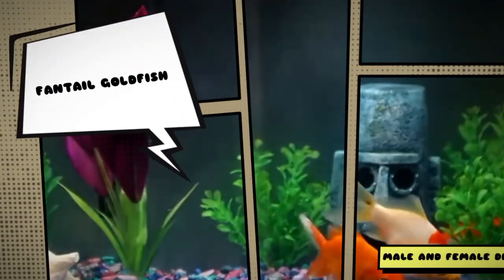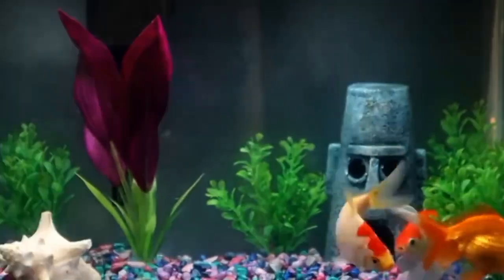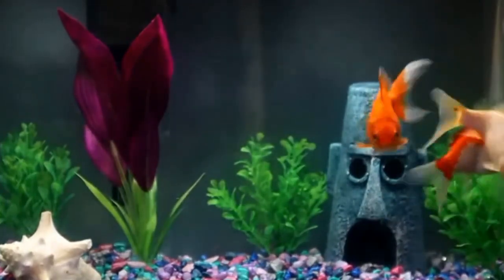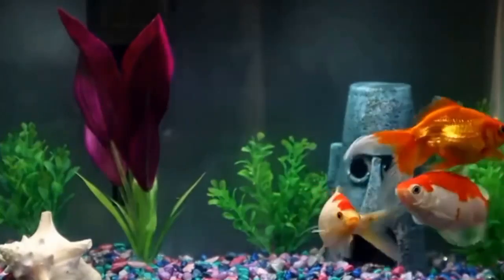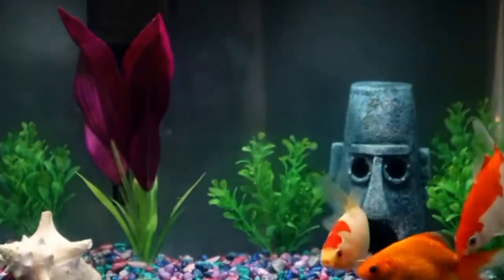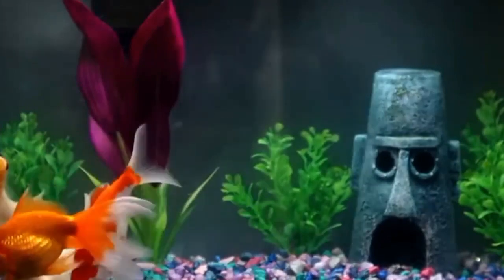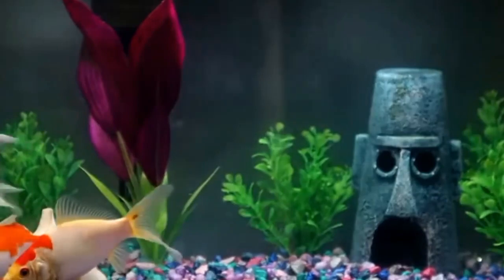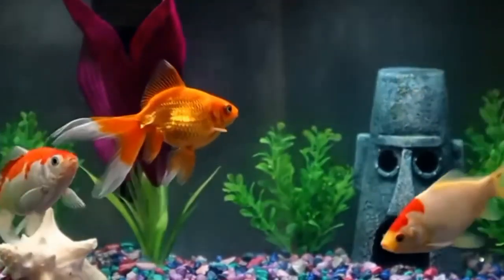Fantail goldfish male and female difference | How can you tell if fantail goldfish is male or female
HOW CAN YOU TELL IF FANTAIL GOLDFISH IS MALE OR FEMALE :

Male and female fantail goldfish can be distinguished by several physical characteristics. One of the most noticeable differences is the shape of their bodies. Male fantail goldfish tend to have slimmer and more streamlined bodies compared to females, who typically have rounder and fuller bodies. This difference becomes more apparent as the fish mature and reach sexual maturity.

Another distinguishing feature is the shape of their vent area, located near the anal fin. In male fantail goldfish, the vent area is usually more concave or indented, while in females, it appears more convex or rounded. This distinction is more evident during the breeding season when the fish may exhibit spawning behaviors.

Additionally, male fantail goldfish often develop small white spots, called breeding tubercles, on their gill covers and pectoral fins during the breeding season. These tubercles are absent in female fantails.

Overall, while it may be challenging to differentiate between male and female fantail goldfish when they are young or not in breeding condition, these physical characteristics become more pronounced as they mature and approach breeding age.

1 : CAN GOLDFISH CHANGE FROM MALE TO FEMALE?

ANS : Although some fish can change sex, goldfish are not among those. Sex is fixed prior to birth. You are absolutely correct: at breeding time mature male goldfish will develop breeding tubercles that appear as white bumps on the gill covers (opercula) and the rays of their pectoral fins.

COVERED TOPIC :

1 : Fantail goldfish male and female difference
2 : How can you tell if fantail goldfish is male or female
3 : can goldfish change from male to female
4 : How to tell if your fantail goldfish is a male or female
5 : Fantail goldfish